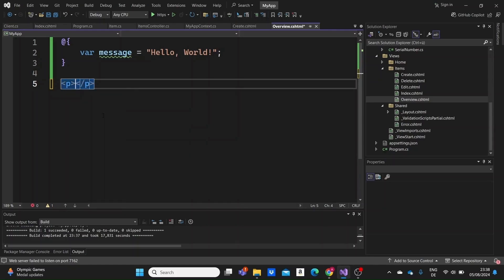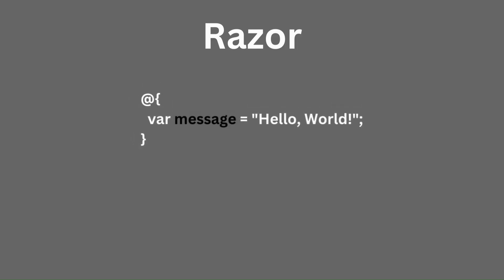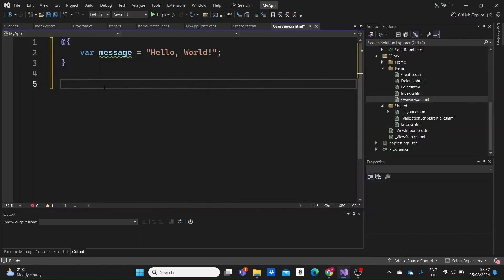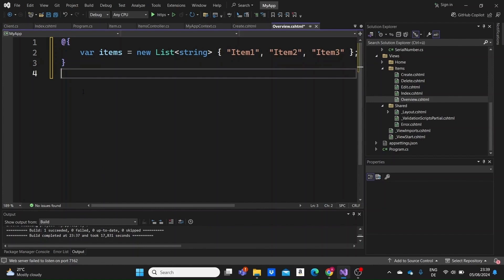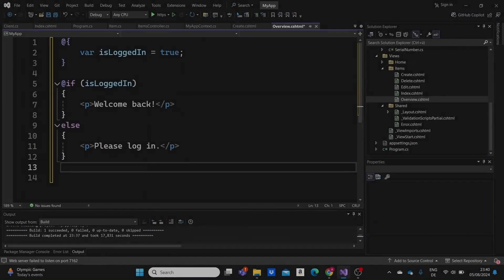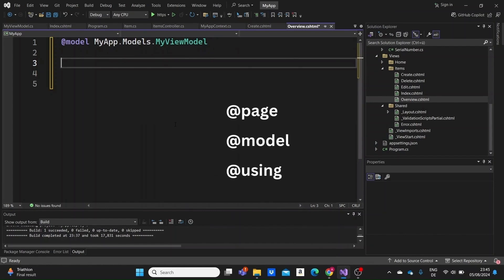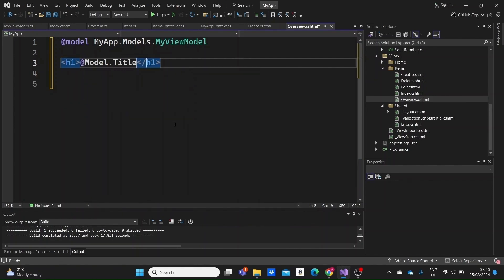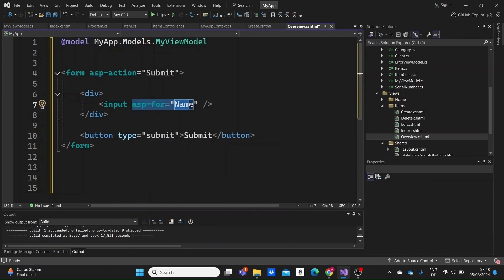Razor Syntax 101: Essential Use Cases Explained!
In this ASP.NET Core tutorial you will learn what the Razor syntax is, why we use it, and we will explore some common applications!!

⏱️ Timestamps:
00:00 Overview
00:40 Different use cases